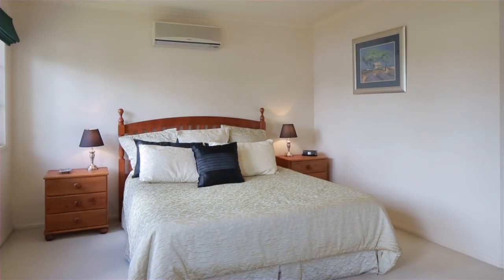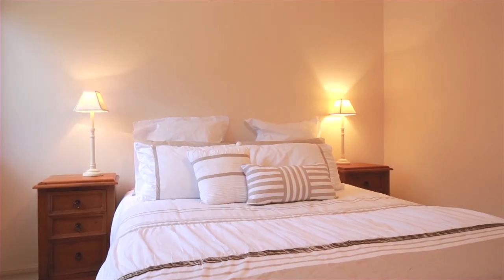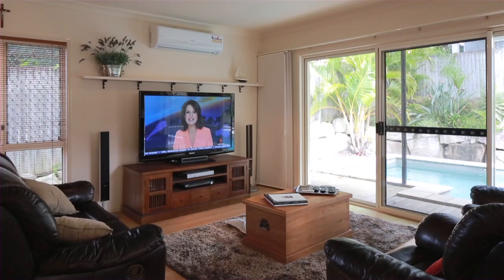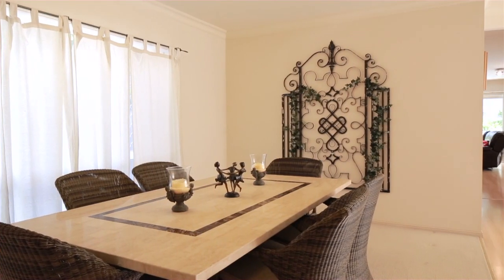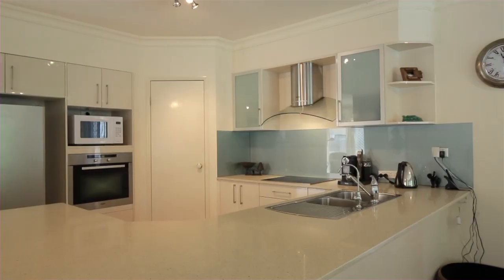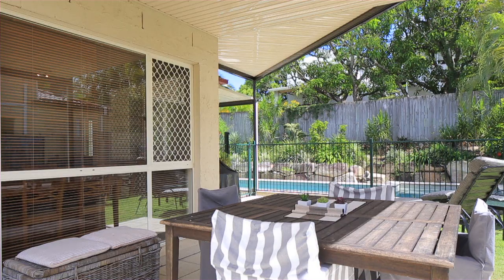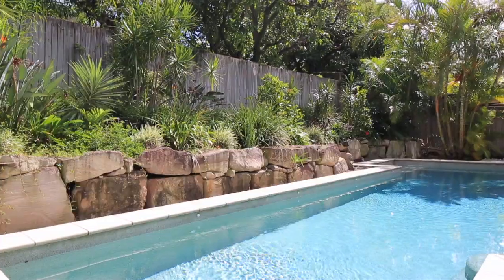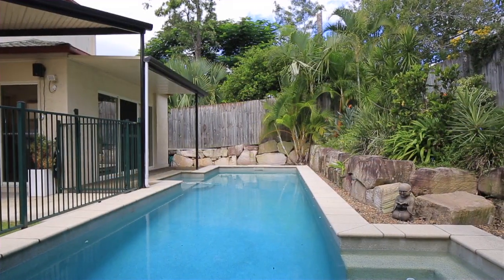13b Algoori Street - Morningside (4170) Queensland by Daniel Forrest